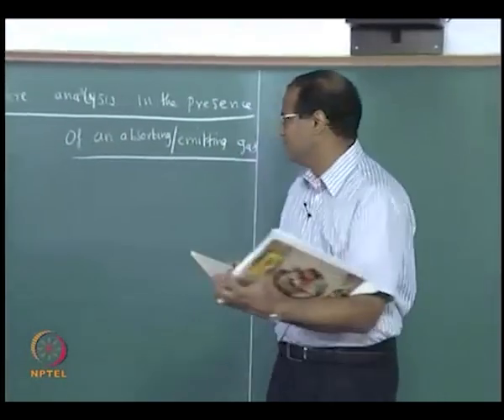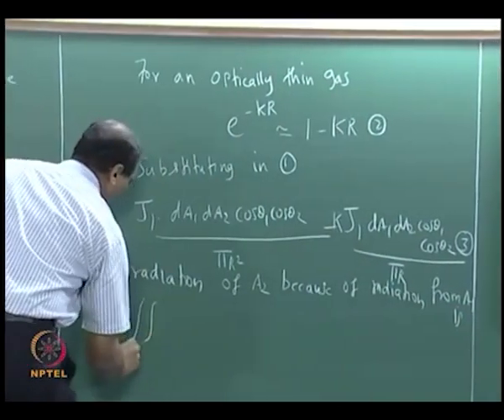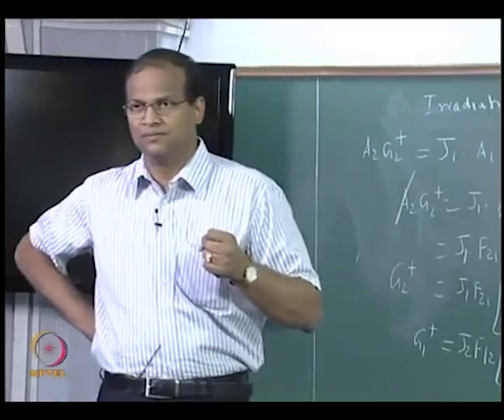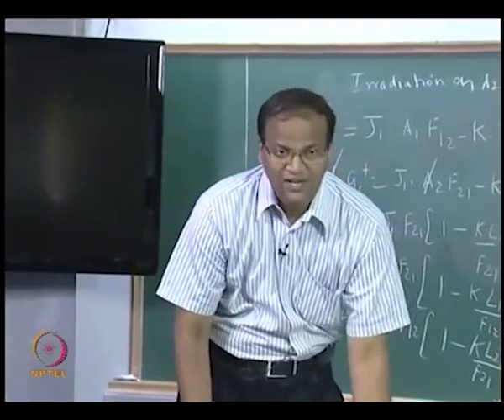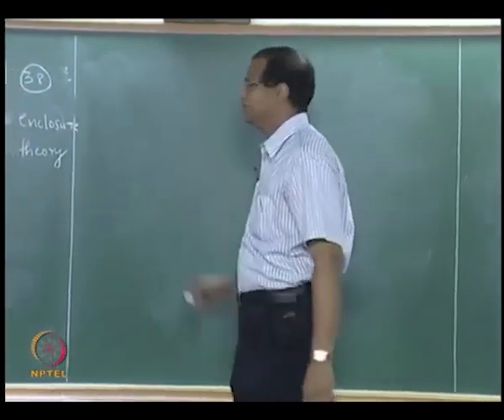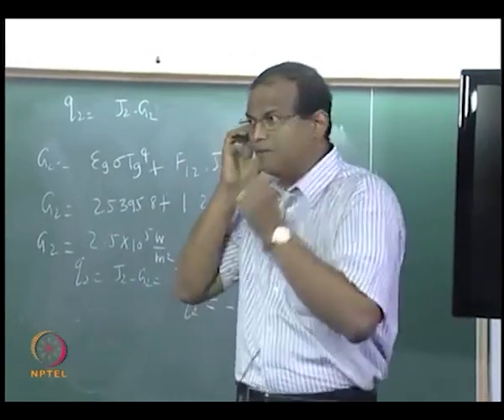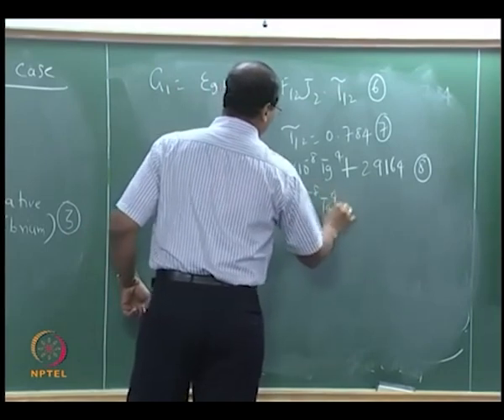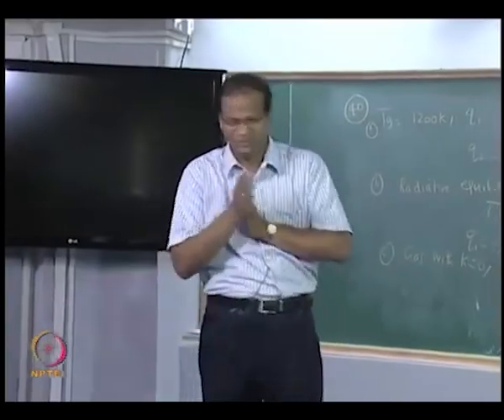Lec30: Enclosure analysis in the presence of absorbing/ emitting gas